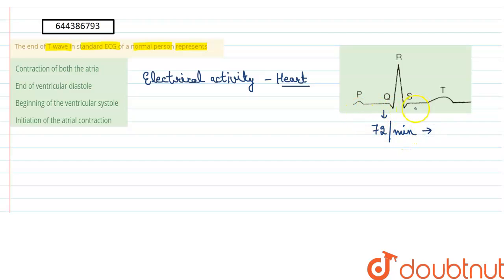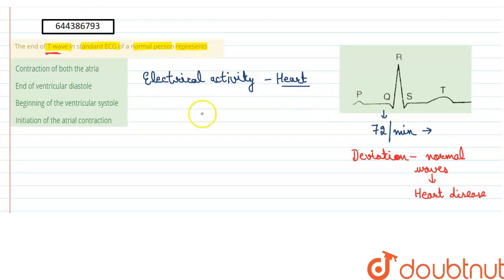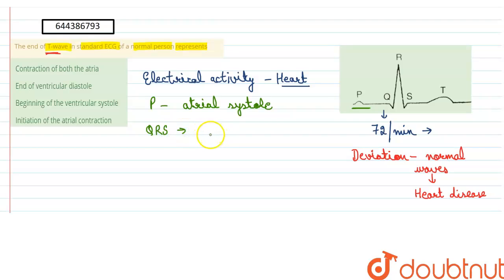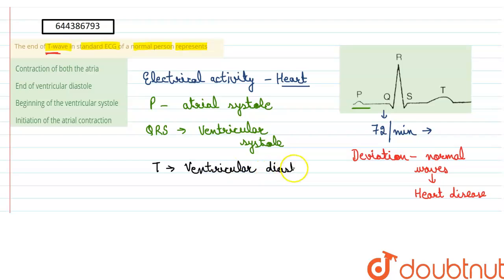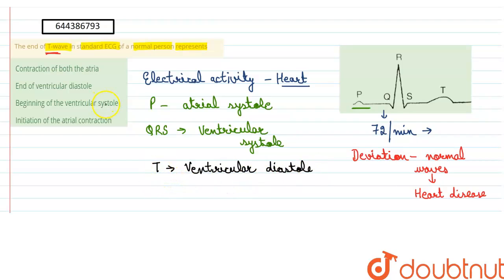The end of T-wave in standard ECG of a normal person represents | 12 | TEST 3 | BIOLOGY | AAKASH...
The end of T-wave in standard ECG of a normal person represents
Class: 12
Subject: BIOLOGY
Chapter: TEST 3
Board:IIT JEE

👉 Have Any Query? Ask Us.